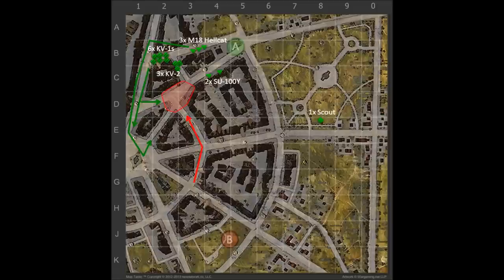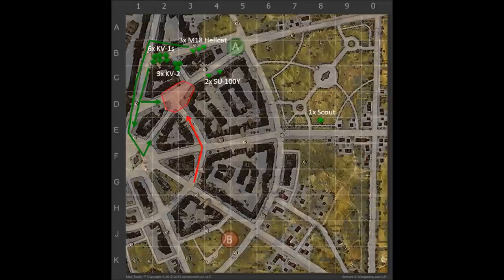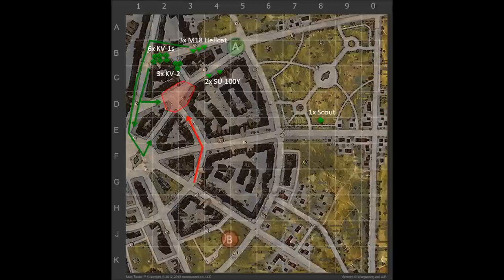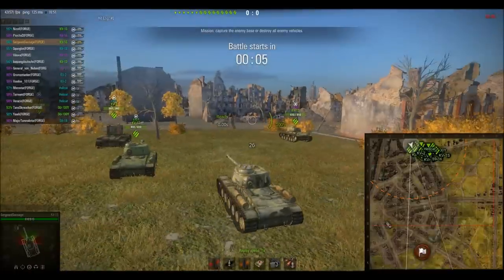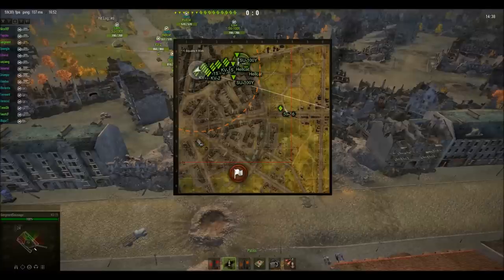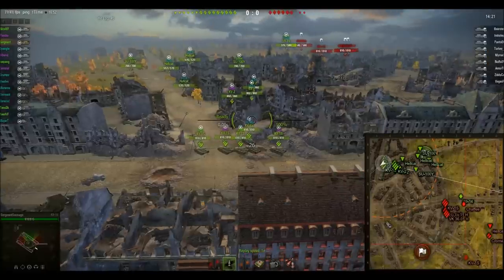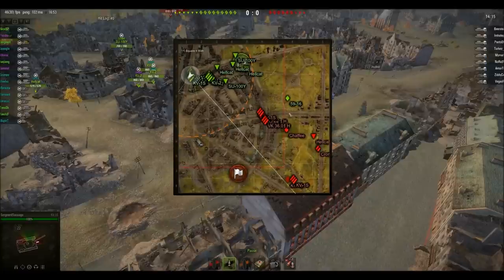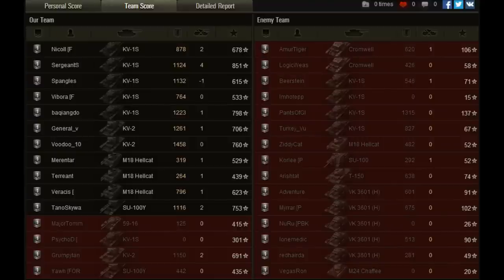World of Tanks - Clan Wars - FORGE vs. PBKAC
2nd Campaign, 1st Stage, Tier 6 limit

Ruinberg map, Delaware Province